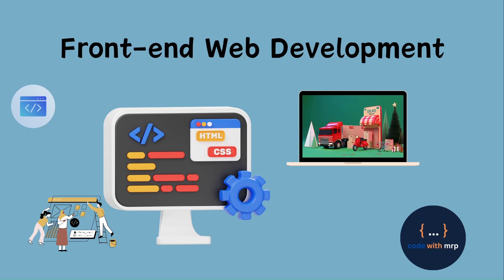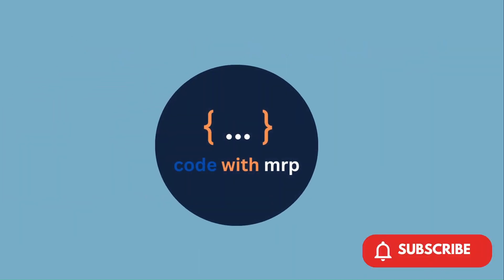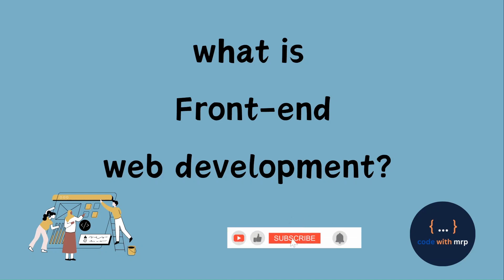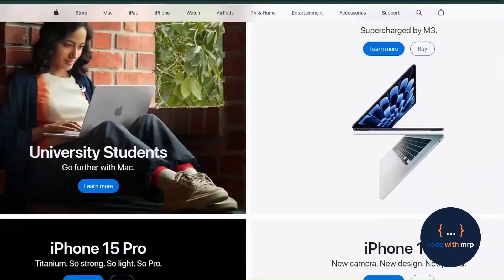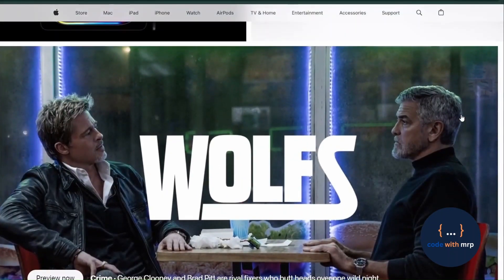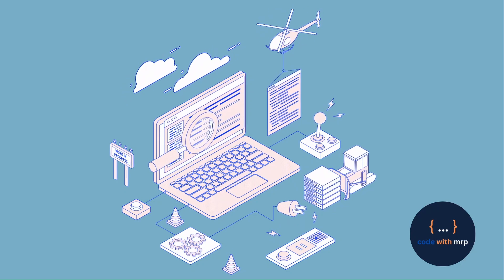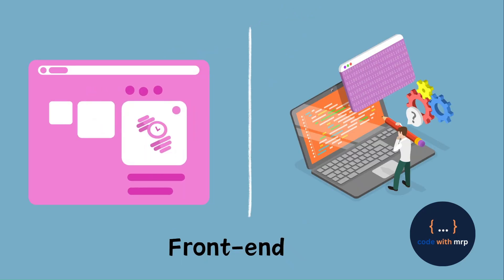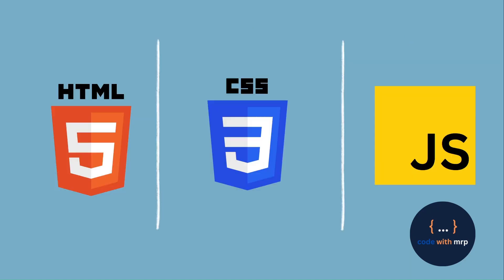Front-End Web Development: HTML, CSS, and JavaScript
Mastering Front-End Web Development: HTML, CSS, and JavaScript Essentials

Welcome back to @codewithmrp  In this video, we're diving into the core technologies that power the web: HTML, CSS, and JavaScript. Whether you're a beginner looking to start your journey in front-end web development or someone seeking to refresh your skills, this video has got you covered.

We'll start with HTML, the backbone of any webpage, exploring how to structure your content effectively. Next, we'll dive into CSS to style your pages and make them visually appealing. Finally, we'll tackle JavaScript, the scripting language that brings interactivity and dynamism to your websites.

By the end of this video, you'll have a solid understanding of these essential front-end technologies and be ready to start building your own web projects. Let's get started!